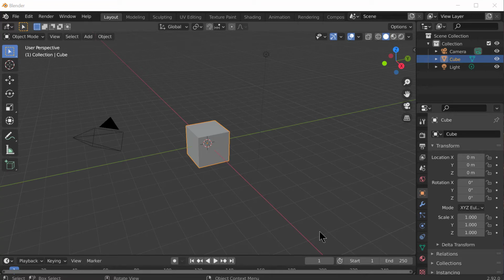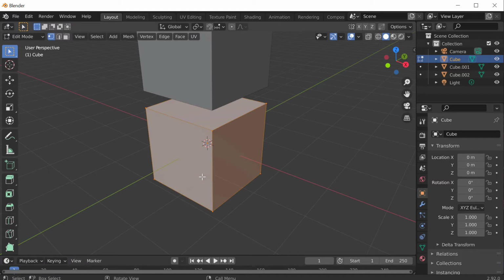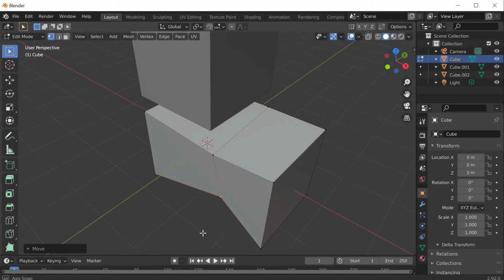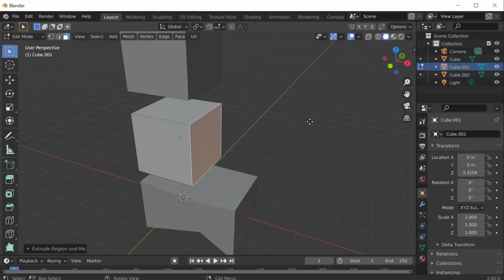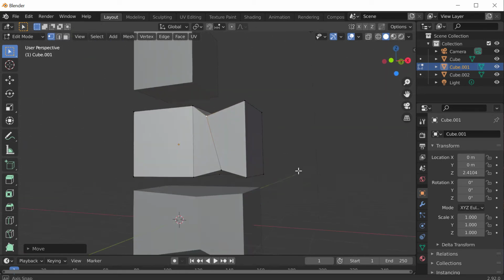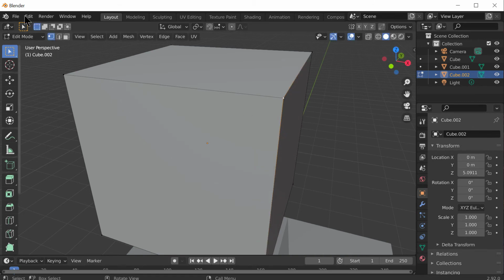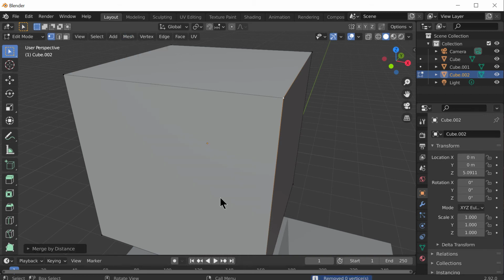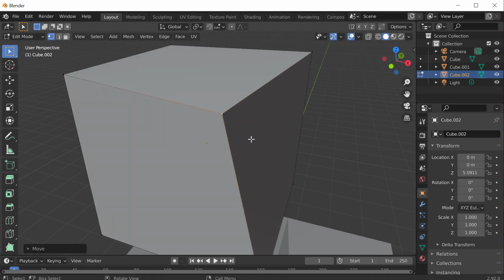Common problems with extrude in Blender